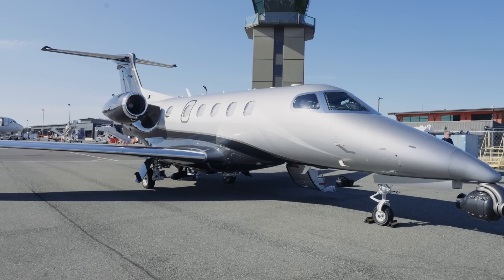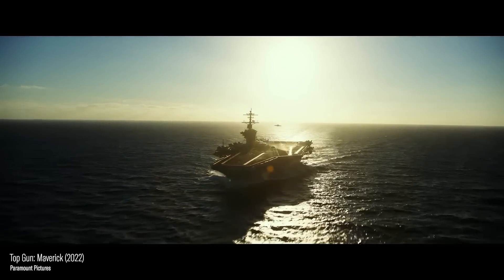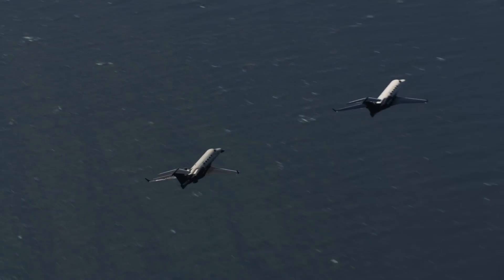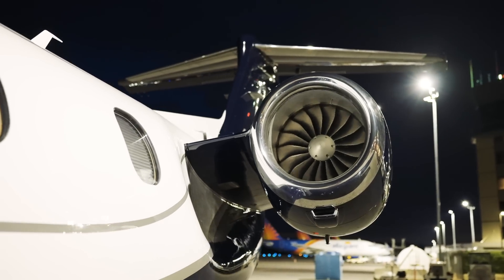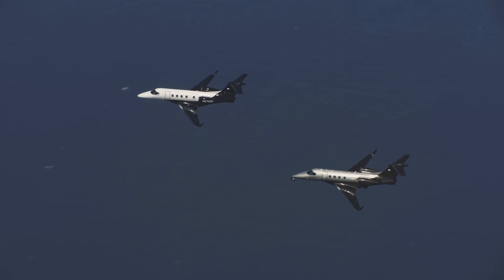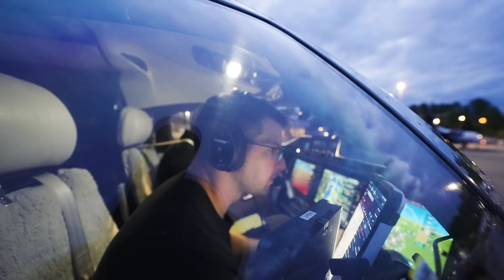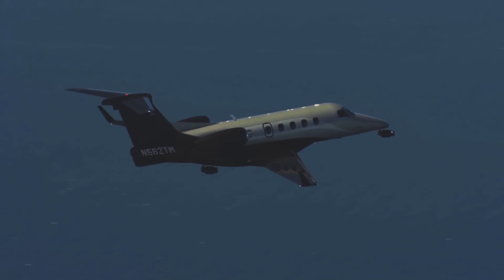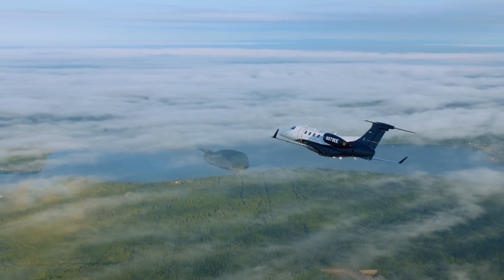Phenom Aerial Shoot: Episode 3 | Behind the Scenes | Embraer Executive Jets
The Phenom 300 is a legendary aircraft. Thanks to its best-in-class range and speed, unmatched reliability, and spacious interior, the Phenom 300 was the ideal choice for the unique cameraship modified for the filming of one of the biggest aviation motion pictures in history, Top Gun: Maverick. This episode gives you an in-depth look into how technological advancements combined with the power and the prowess of the Phenom 300 made it possible to take aerial cinematography to the next level.
O Phenom 300 é um jato lendário. Graças ao melhor alcance e velocidade da categoria, confiabilidade incomparável e interior espaçoso, o Phenom 300 foi a aeronave ideal para adaptar câmeras para a filmagem de um dos maiores filmes de aviação da história, Top Gun: Maverick. Este episódio oferece uma visão detalhada de como os avanços tecnológicos, combinados com o poder e a destreza do Phenom 300 tornaram possível levar a cinematografia aérea a um outro nível.